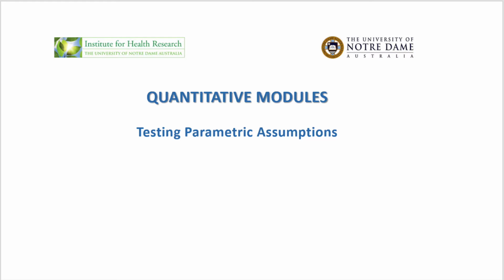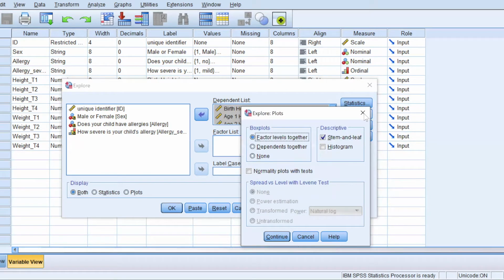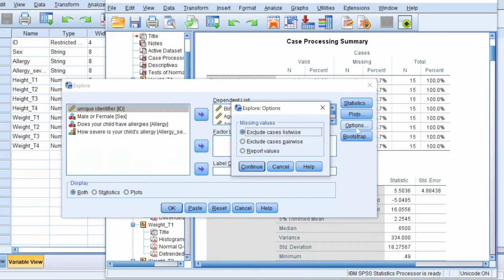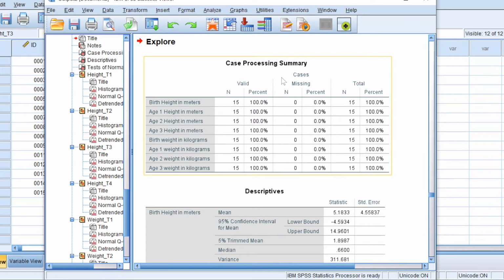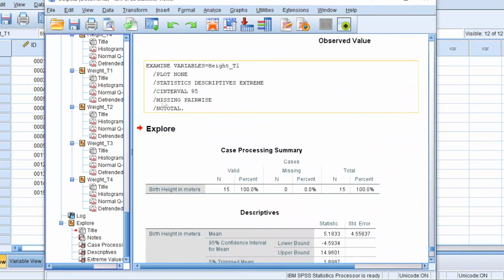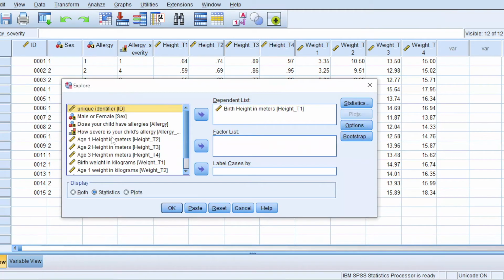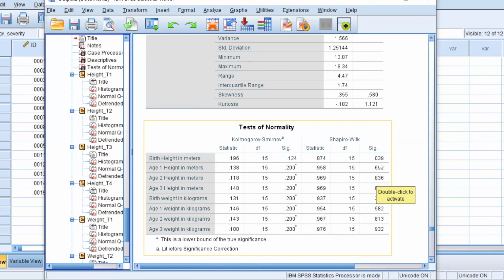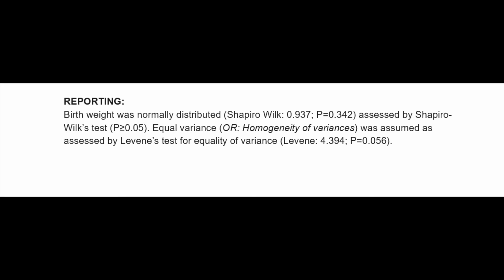Module 11 Statistical Tests of Parametric Assumptions